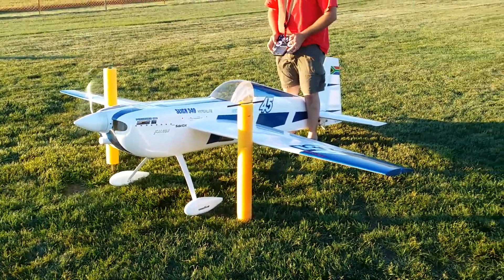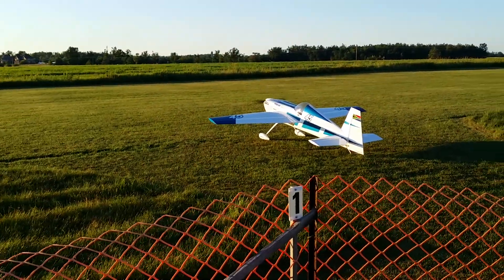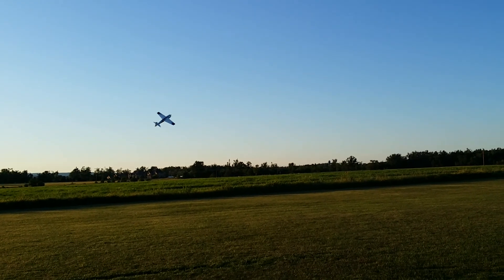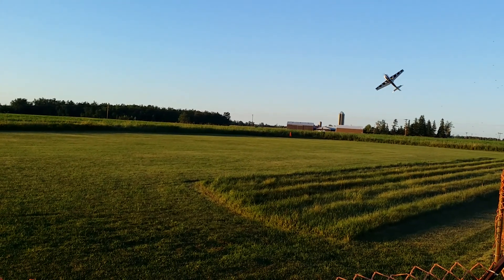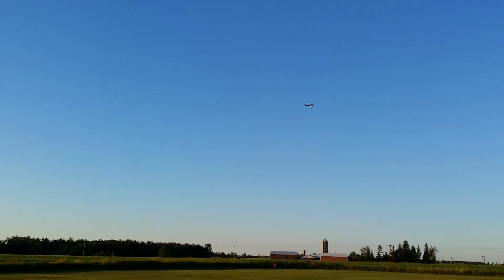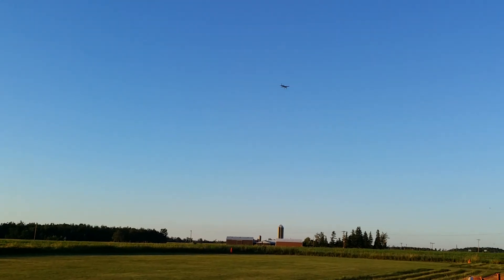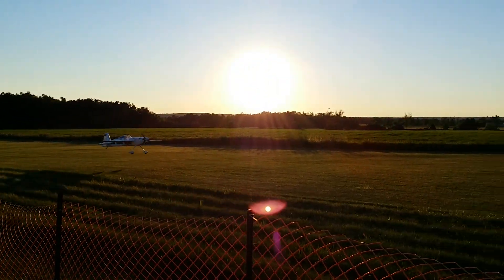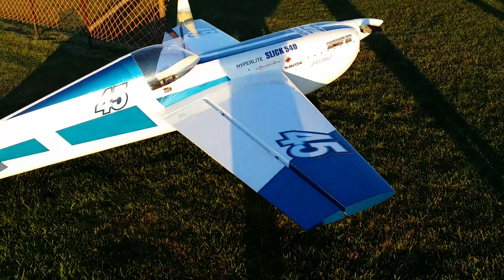42 % Hyperlite Slick 540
Late evening flying with the Slick